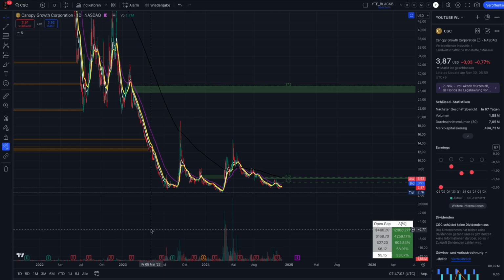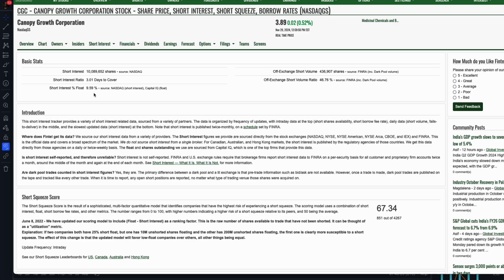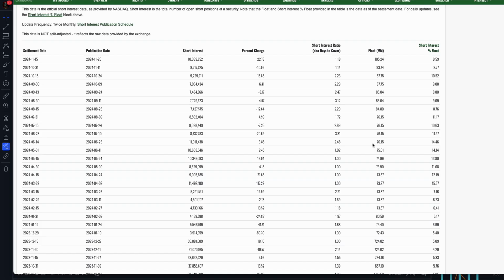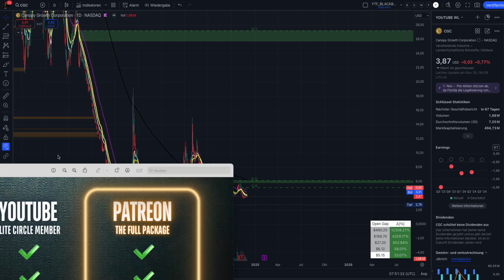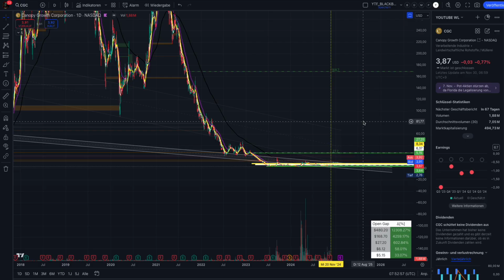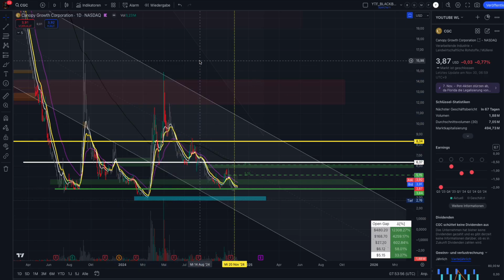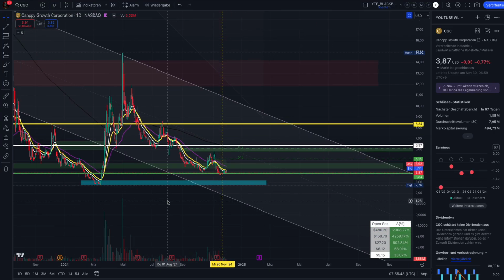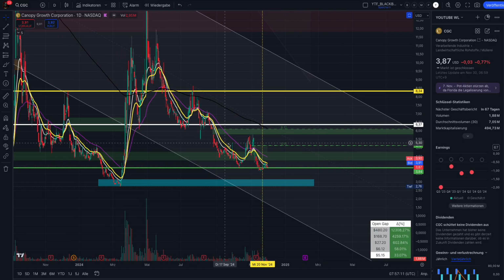Canopy Growth short squeeze trend channel! Watch quick! CGC stock analysis & price prediction 2025